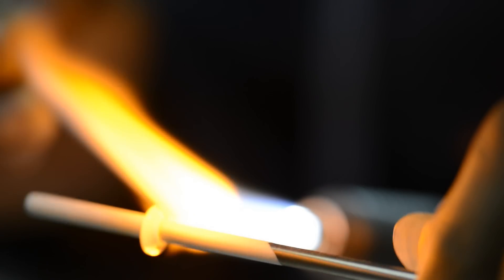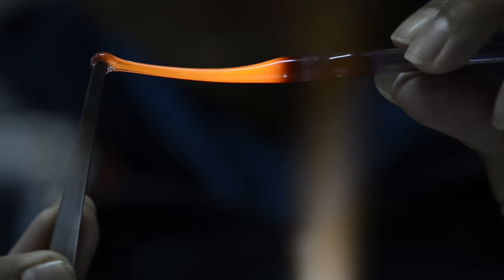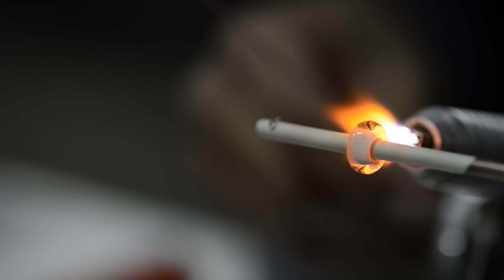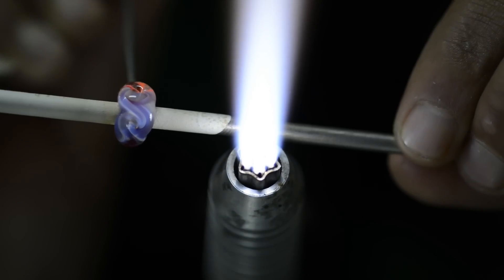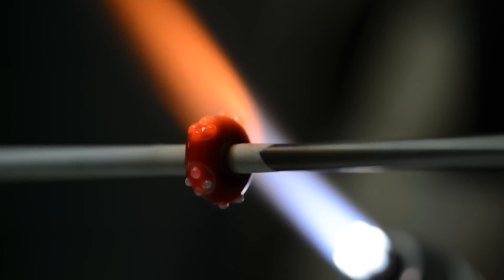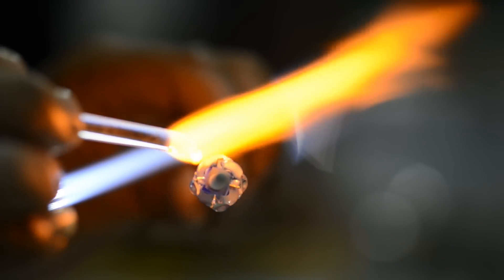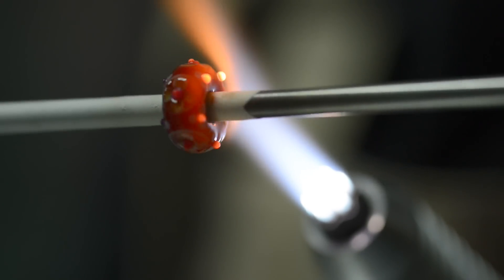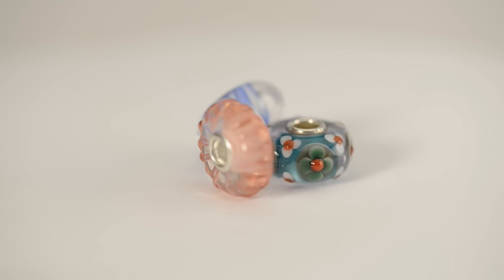Troldekugler - Skabelsen af glaskugler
Har du nogensinde undret dig over, hvordan Troldekuglers glaskugler bliver fremstillet, og hvordan glas opfører sig når det bliver opvarmet?
I denne video føres du gennem tilblivelsen af tre forskellige Troldekugler i glas, mens du får at vide hvilke processer designeren går igennem.